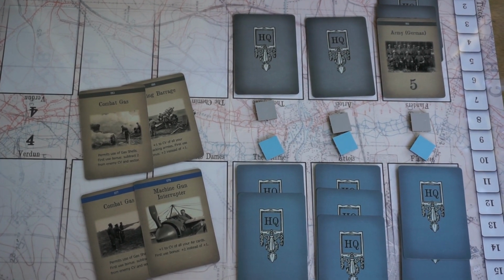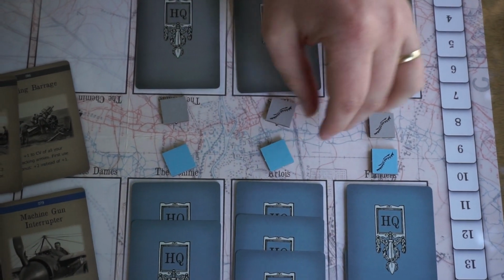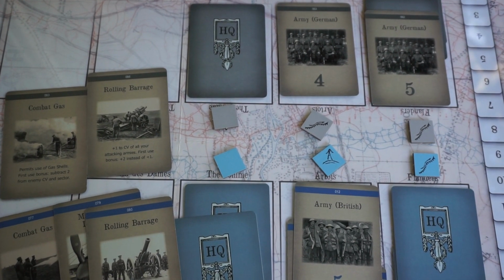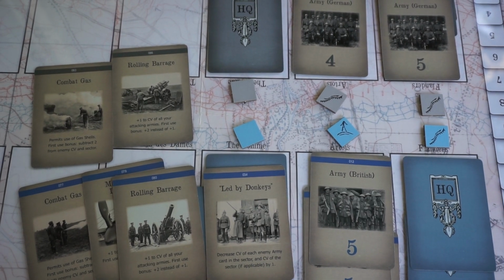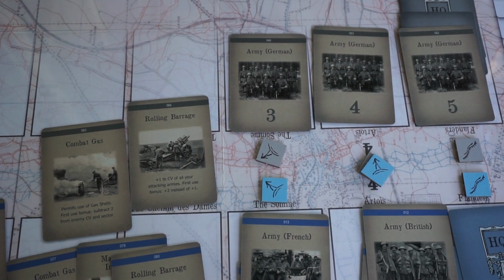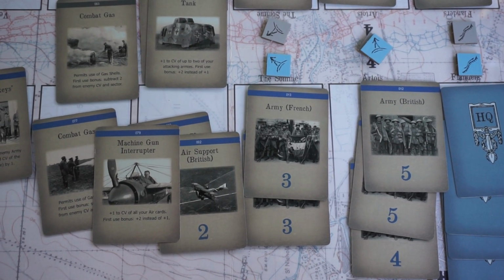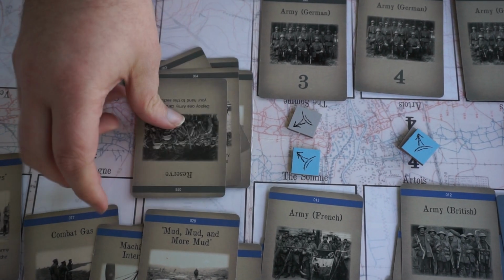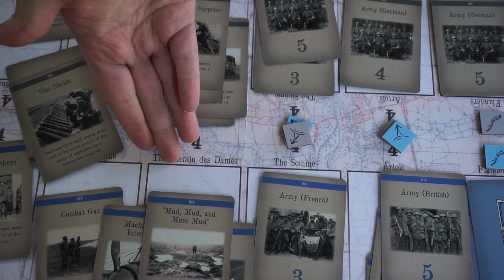The Big Push - Combat Example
A look at how combat is resolved in The Big Push